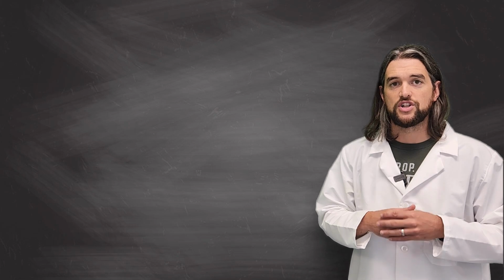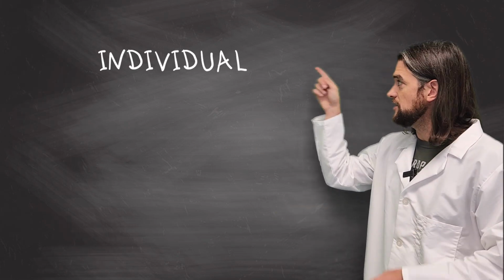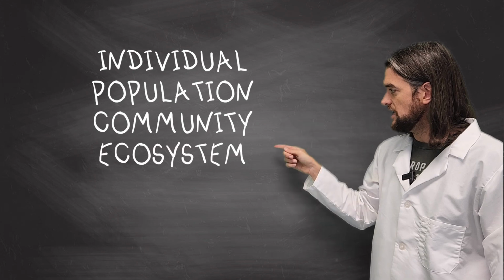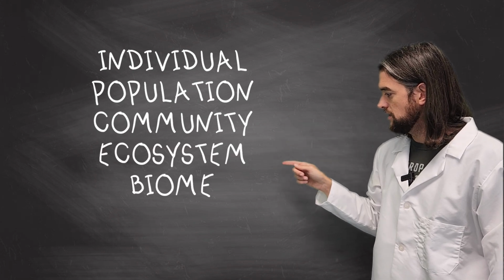Ecological Levels of Organization | Ecology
Mr. Stillwaggon explains the levels of organization within ecology; from individual to population.